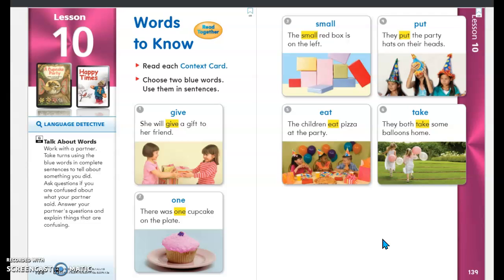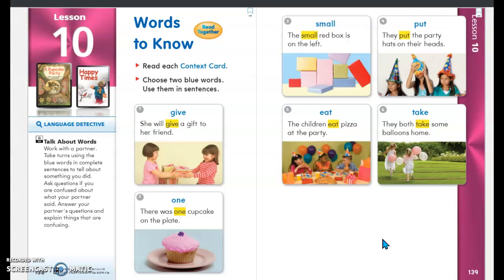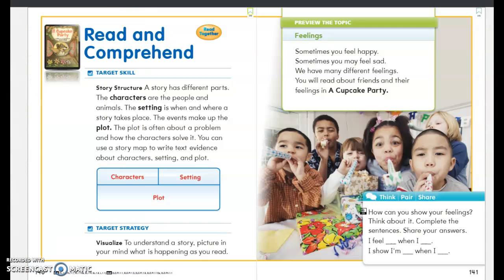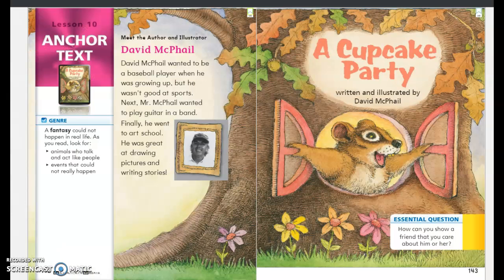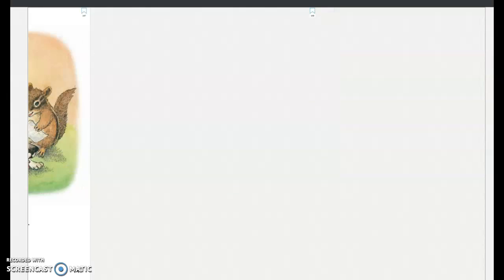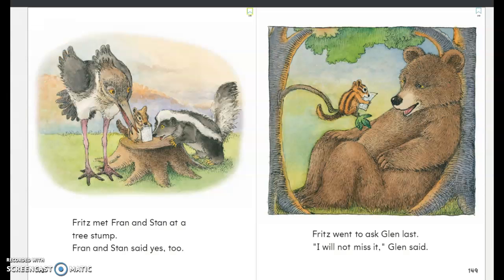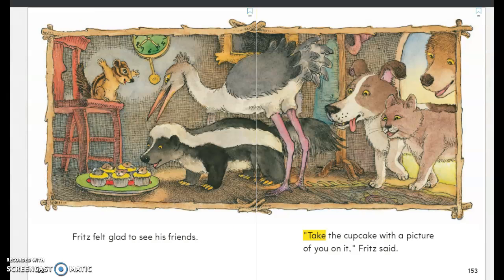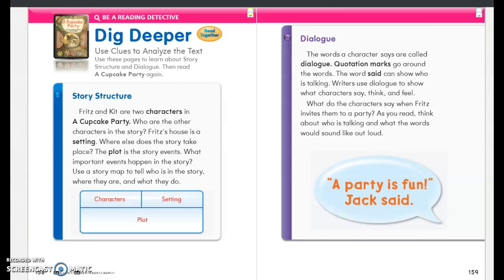A Cupcake Party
Think Central